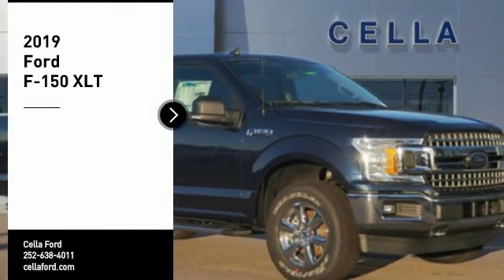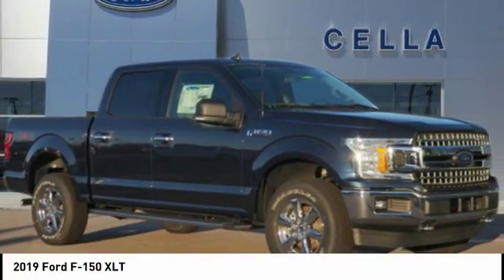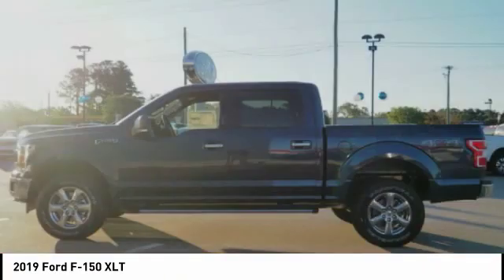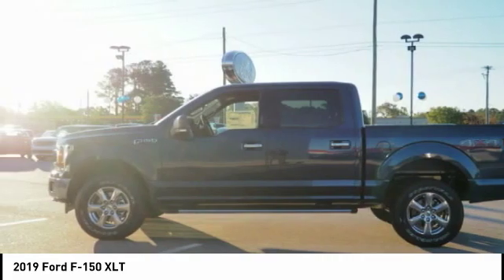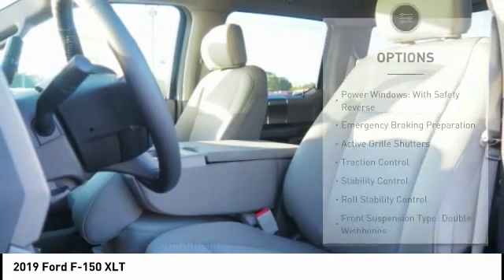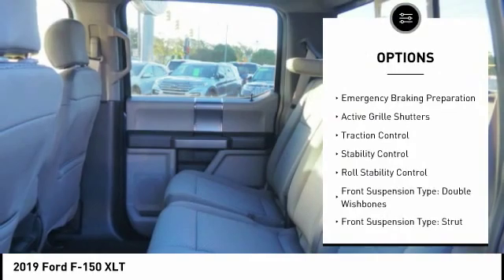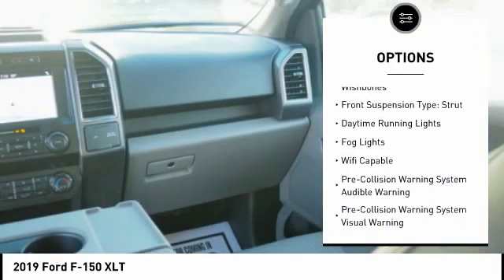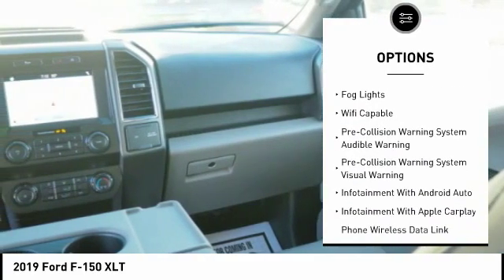2019 Ford F-150 New Bern NC T10707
2019 Ford F-150 XLT

Cella Ford
3210 Doctor M.L.K. Jr Blvd

* 6 Cylinder engine * * GREAT DEAL AT $53,305 *   * 2019 ** Ford * * F-150 * * XLT *  Make sure to get your hands on this 2019 Ford F-150 XLT with a backup camera, Bluetooth, braking assist, hill start assist, stability control, traction control, anti-lock brakes, dual airbags, side air bag system, and digital display before it's too late!  It has a 6 Cylinder engine.  Complete with a sharp blue exterior and a medium earth gray interior, this vehicle is in high demand.  This one scored a crash test rating of 5 out of 5 stars.  Interested? Call today to take this vehicle for a spin!